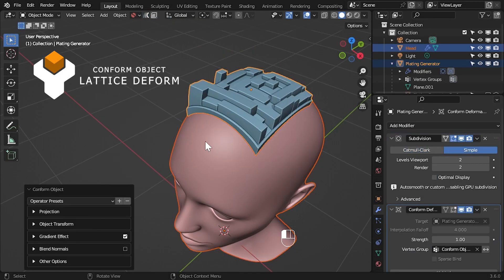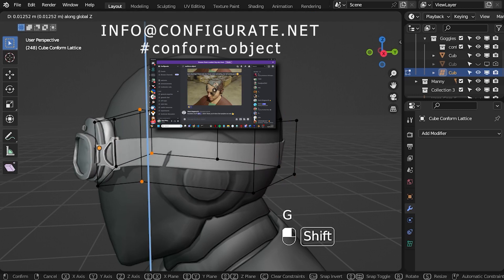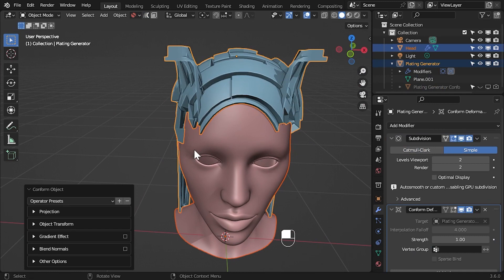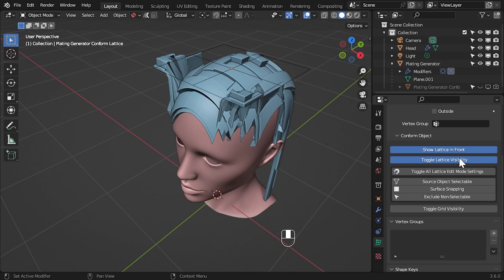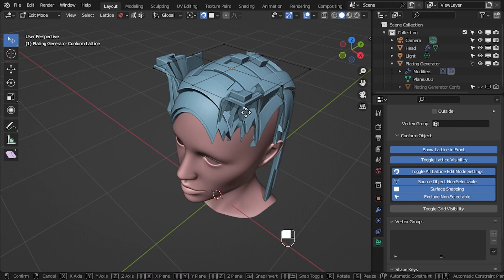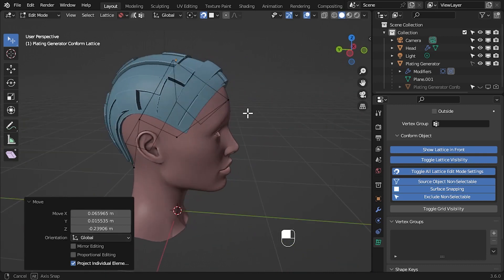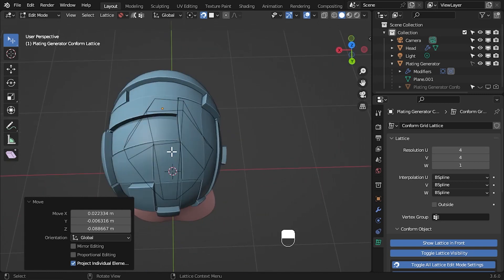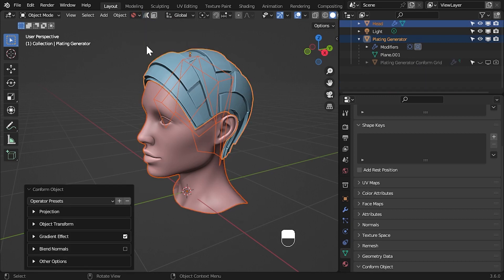Conform Object: Lattice Feature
Overview of the Lattice Deformation feature in the Conform Object Blender add-on.

00:00 Introduction
00:57 Contact Details
01:24 Getting Started
02:28 Activating the Lattice
02:51 Editing the Lattice
03:18 Lattice Edit Mode Settings
04:06 Moving Lattice Points
04:56 Gotchas
05:30 Increasing Lattice Resolution
05:47 Workflow Hints and Tips
06:42 Exiting Edit Mode
07:06 Finding the Lattice in the Outliner
07:19 Re-running the add-on whilst keeping the Lattice
07:41 Wrap Up